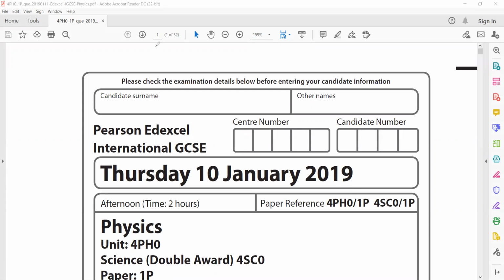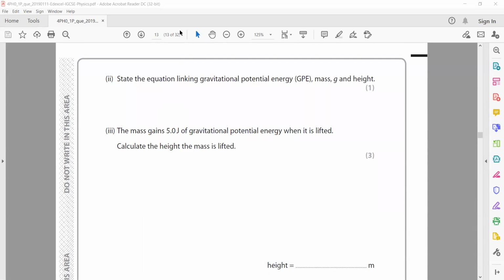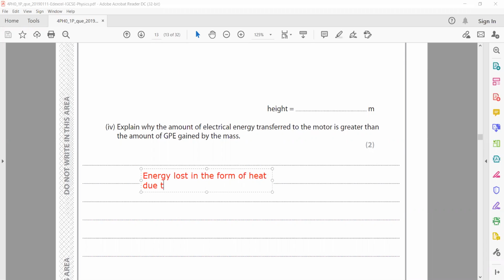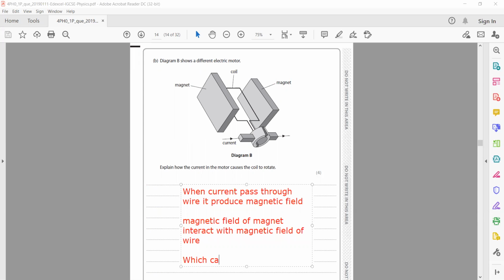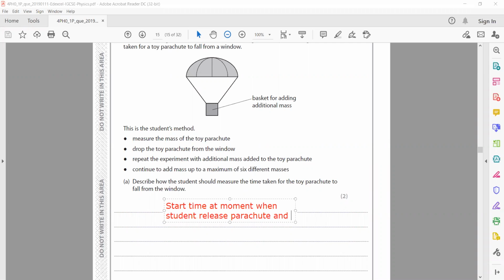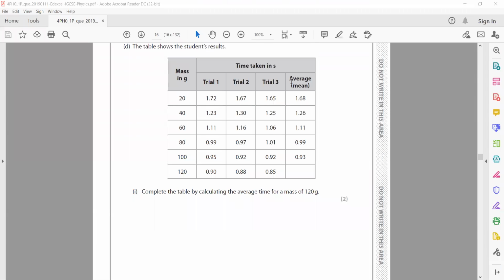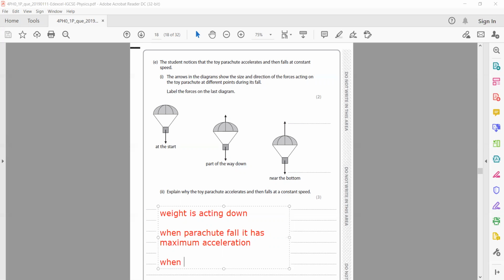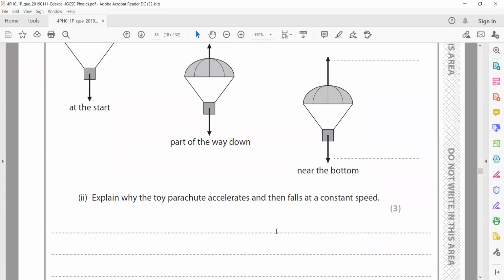Edexcel IGCSE Physics January 2019 paper 1P Question 5 and 6